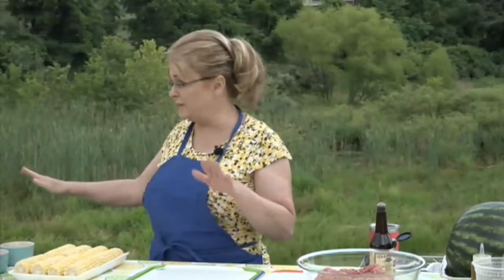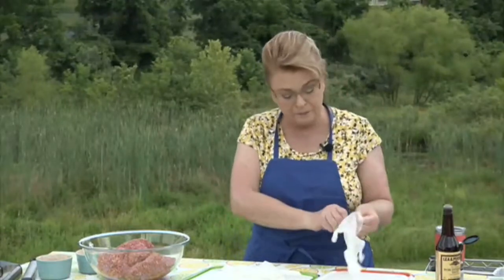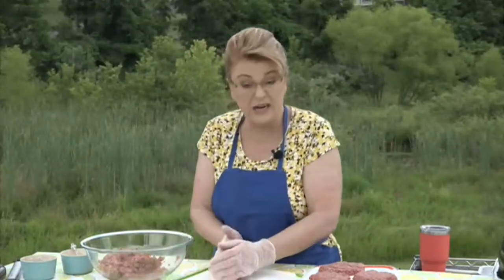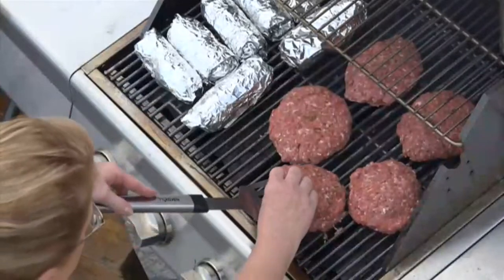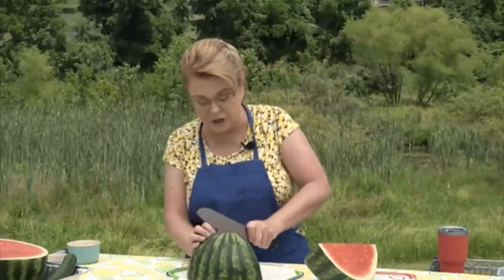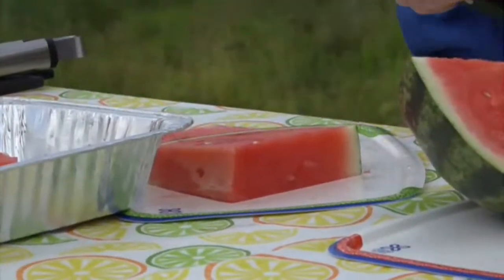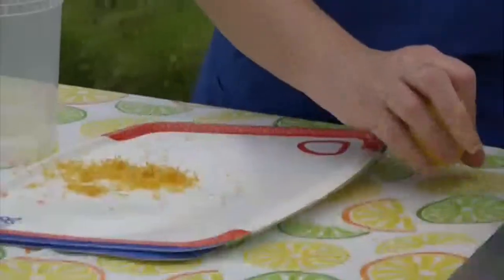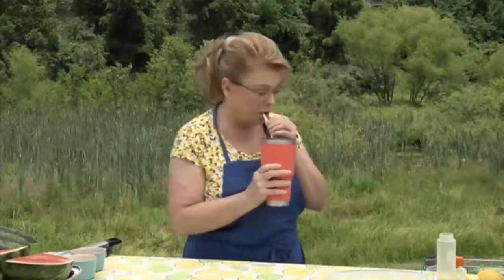Everyday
Everyday, live broadcast from WLFG TV